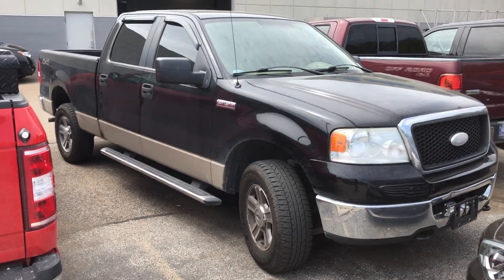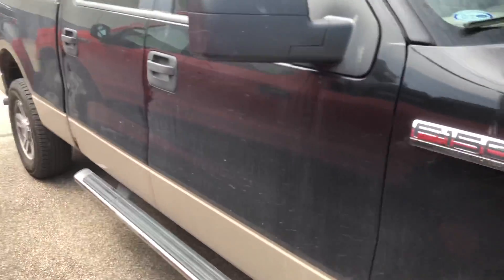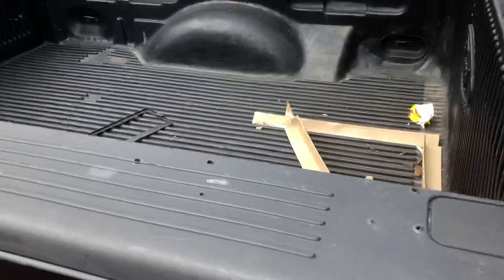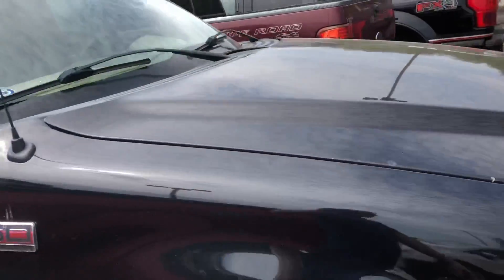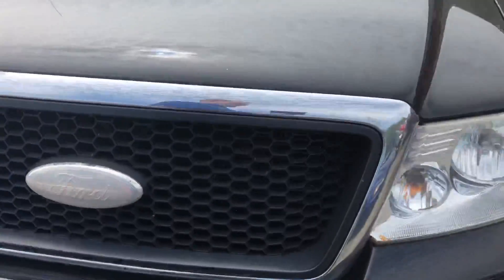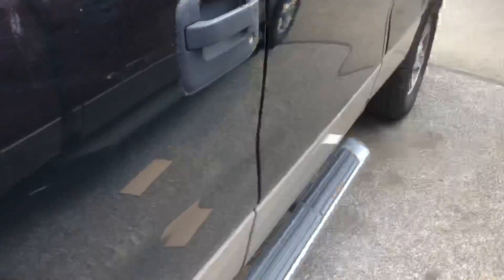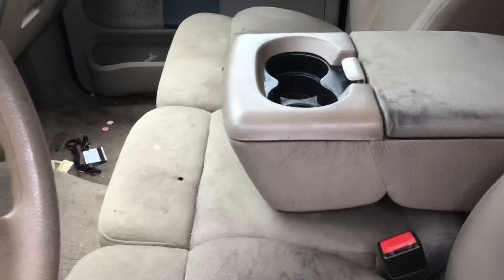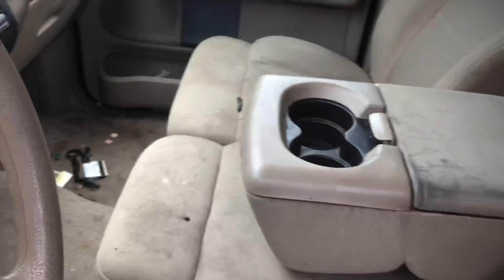2007 Ford F-150